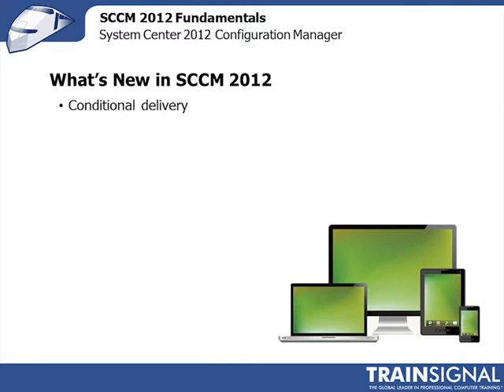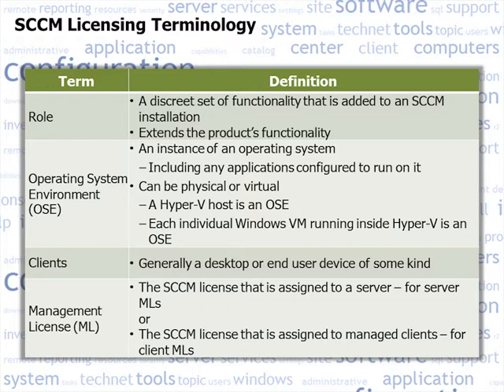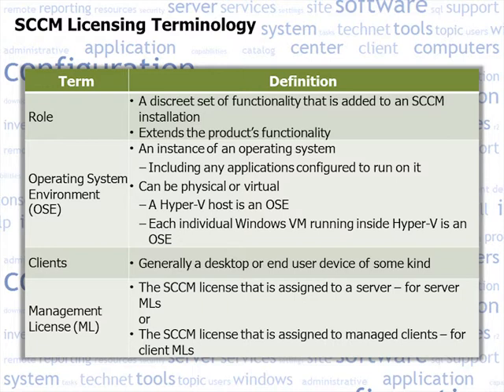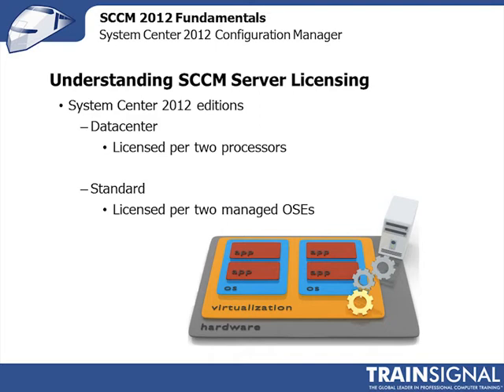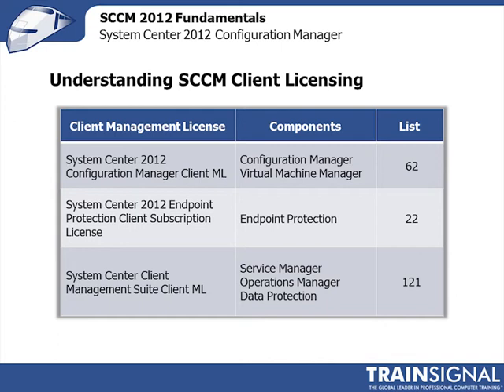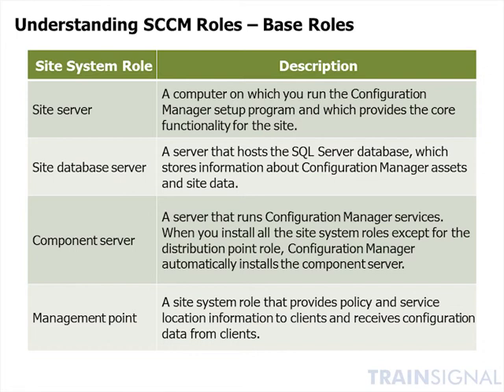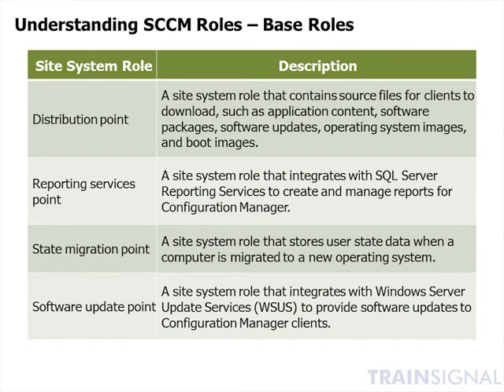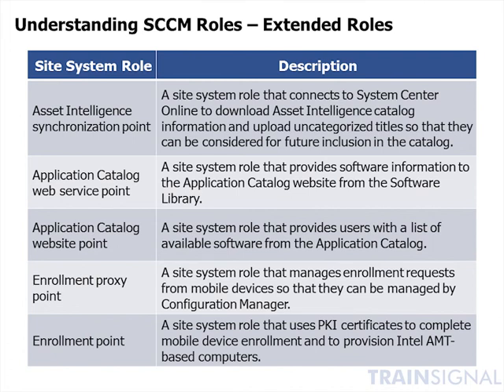Lesson02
SCCM 2012 Lesson 02 train signal